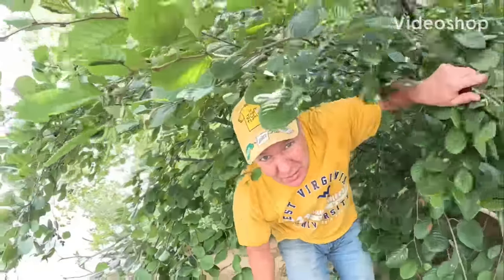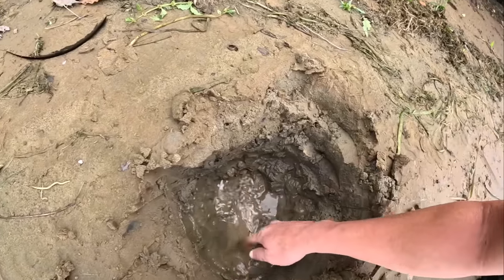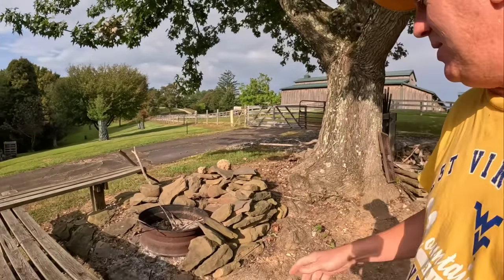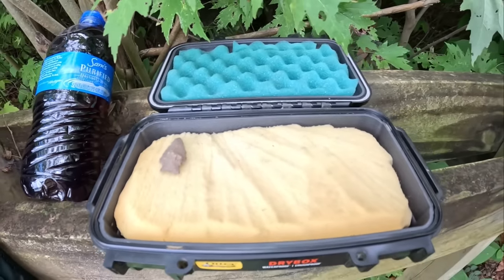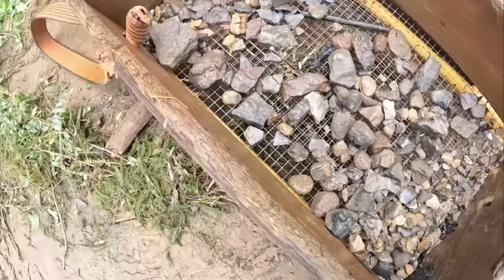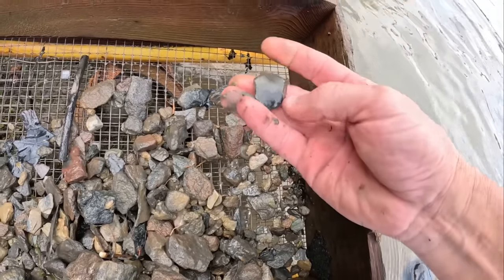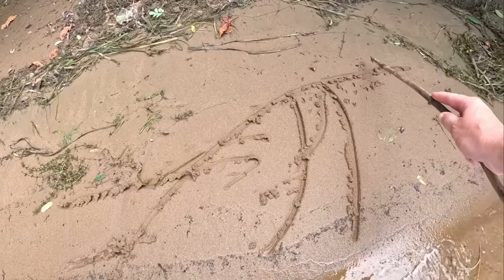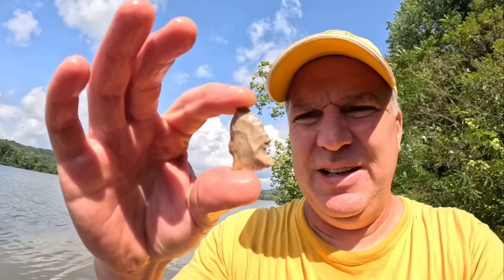Why So Many Arrowheads (Ohio River)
Join me at the Ohio River as we uncover the past and learn along the way. Searching for artifacts and arrowheads.